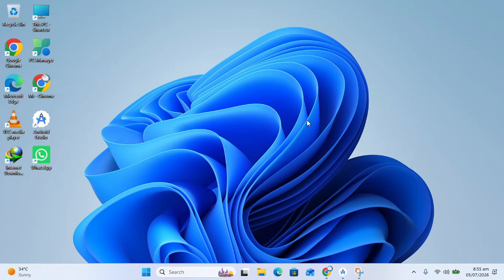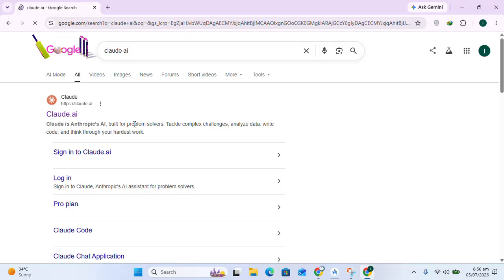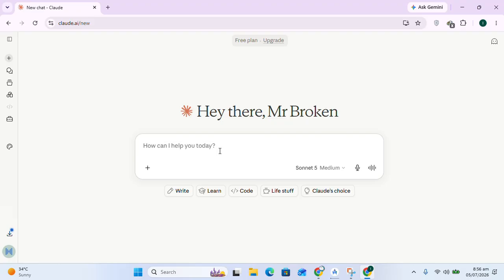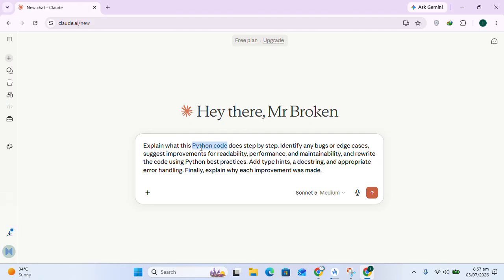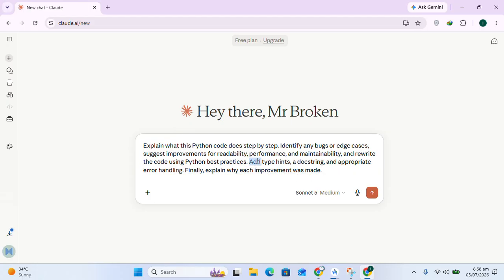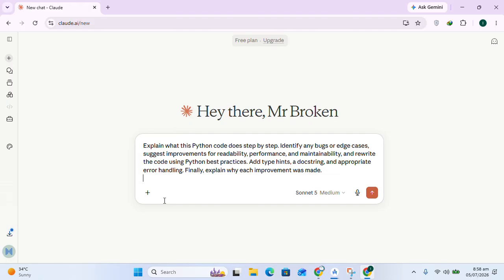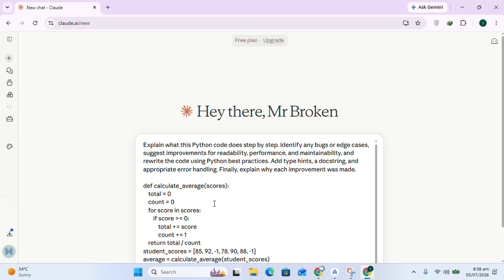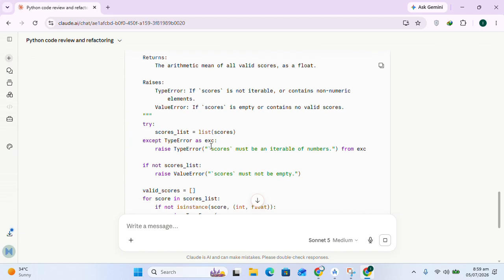How to Explain Your Code to Claude and Get Better Solutions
Want to improve your code with AI? In this tutorial, you'll learn how to explain your code to Claude AI so it can analyze your logic, identify improvements, suggest cleaner implementations, and optimize performance.

In this video, you'll learn:

How to provide code context to Claude
Writing effective prompts for code analysis
Asking Claude to explain complex code
Refactoring code for readability and maintainability
Optimizing performance and reducing duplication
Best practices for getting high-quality AI suggestions

Whether you're working on Python projects or other programming languages, Claude can help you write cleaner, more efficient, and easier-to-maintain code.